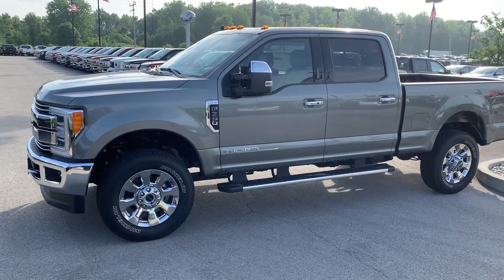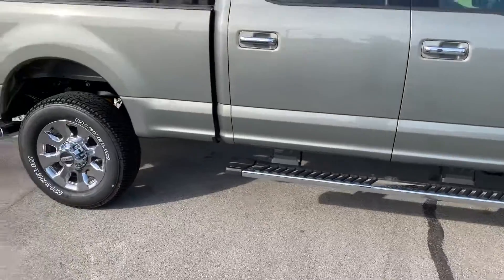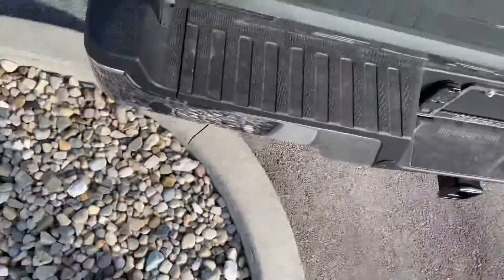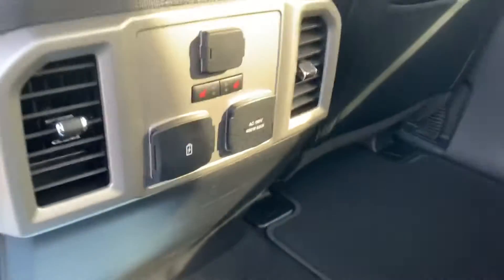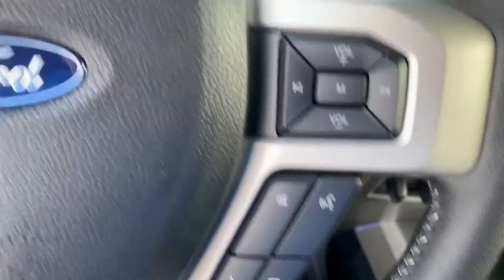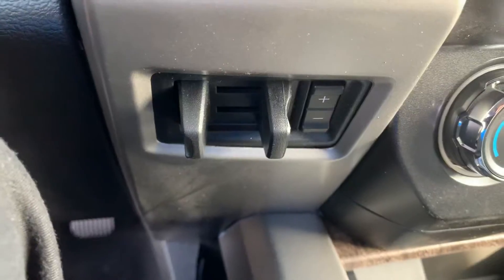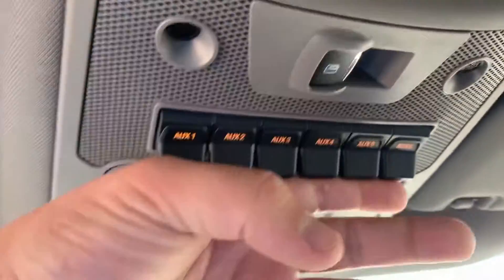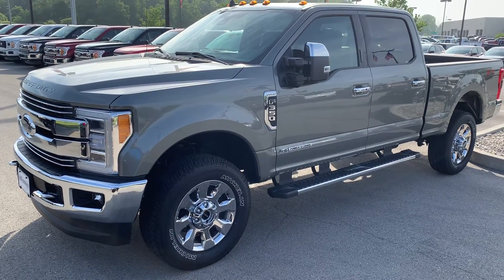2019 Ford F-350